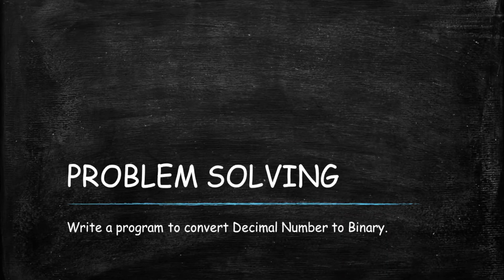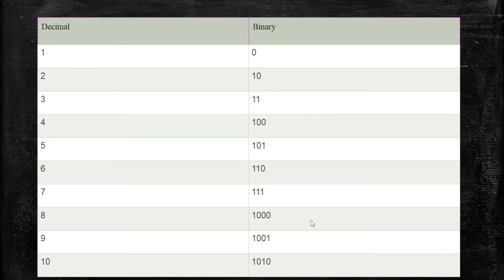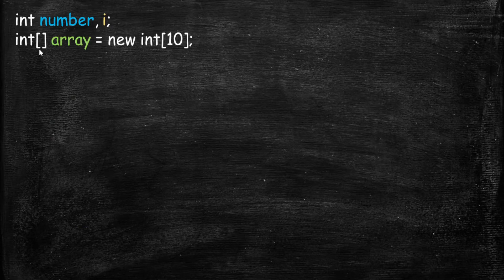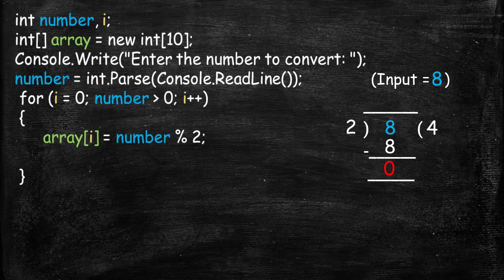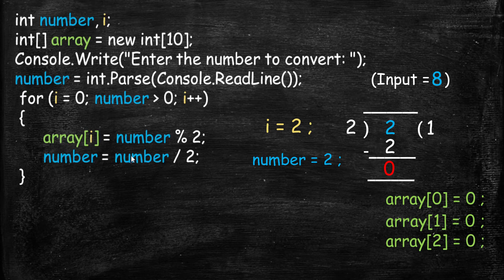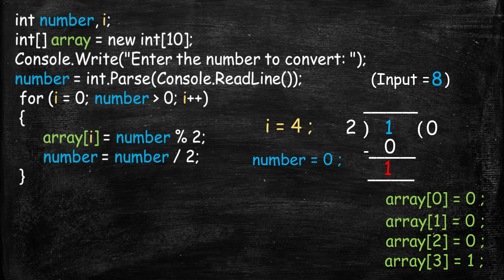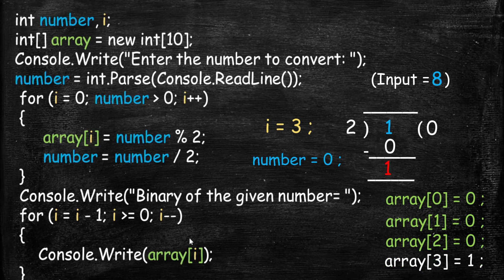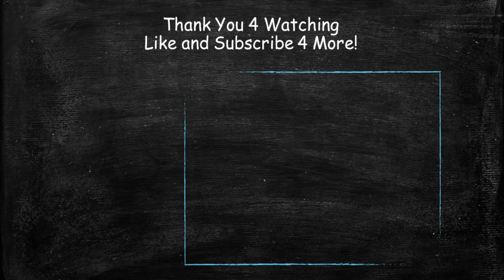Write a program to Convert Decimal Number to Binary # 9 | Tutorial 4You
Decimal Number
Decimal number is a base 10 number because it ranges from 0 to 9, there are total 10 digits between 0 to 9. Any combination of digits is decimal number such as 223, 585, 192, 0, 7 etc.

Binary Number
Binary number is a base 2 number because it is either 0 or 1. Any combination of 0 and 1 is binary number such as 1001, 101, 11111, 101010 etc.

Let's see the some binary numbers for the decimal number.

Decimal to Binary Conversion Algorithm
Step 1: Divide the number by 2 through % (modulus operator) and store the remainder in array

Step 2: Divide the number by 2 through / (division operator)

Step 3: Repeat the step 2 until the number is greater than zero

In this Video I have explain complete steps to make this program so if you Like this video.